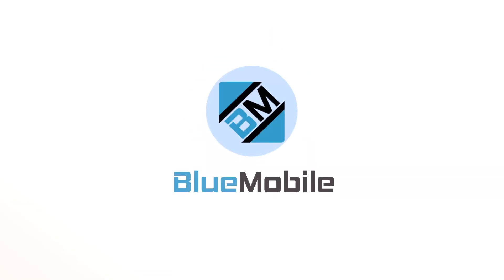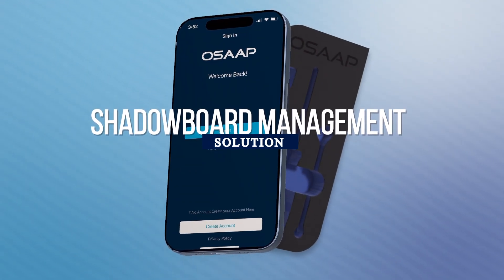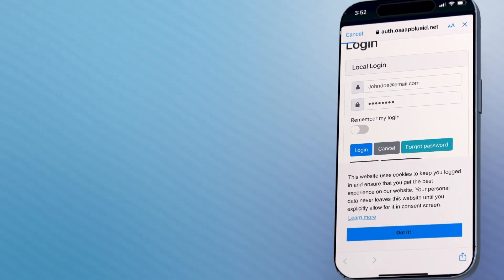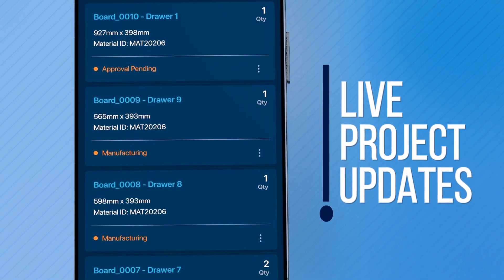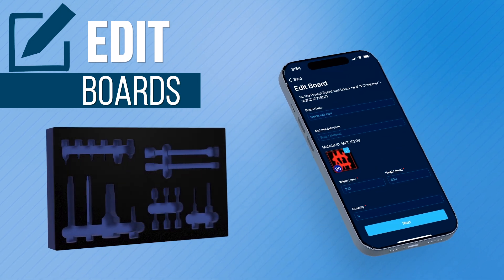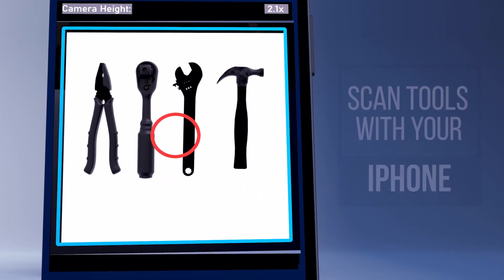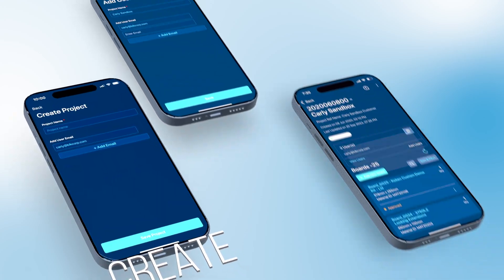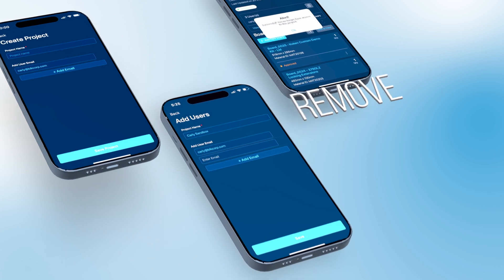Blue Mobile - Shadowboard Software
Explore OSAAP's latest application designed for effortless management of shadowboard projects. This comprehensive tool not only enables seamless monitoring of design statuses but also allows you to capture images of new tools directly from your mobile device. Additionally, you can effortlessly initiate new projects and boards, all within a single, user-friendly program.